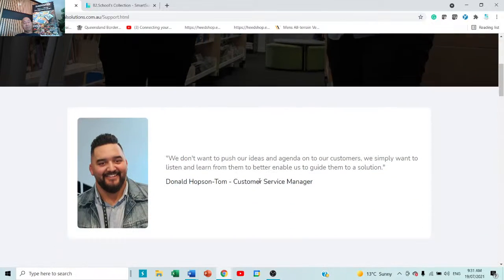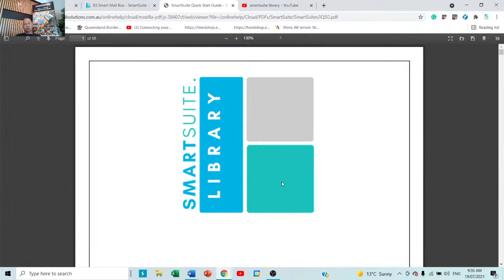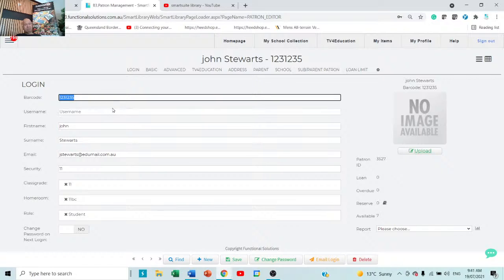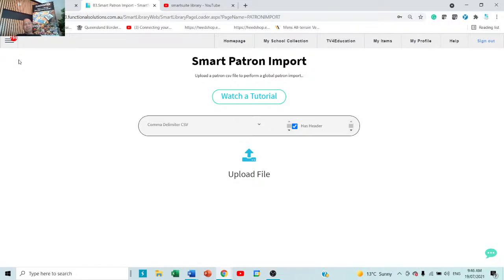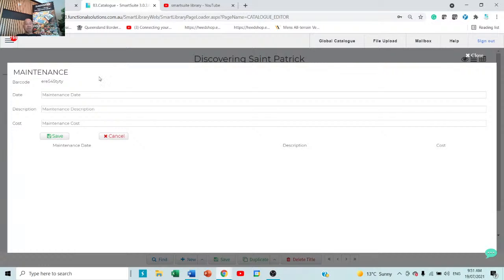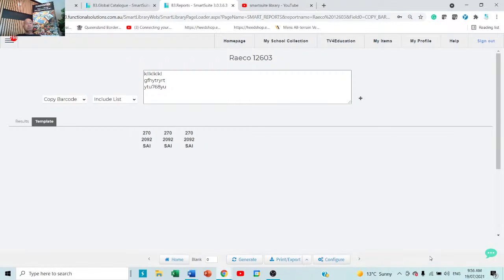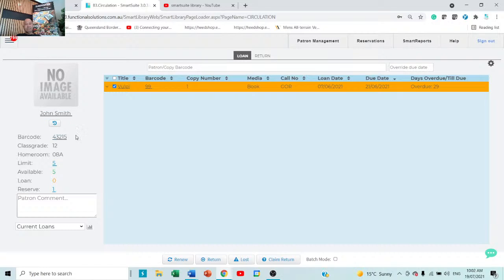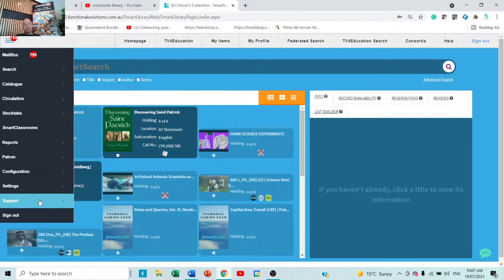SmartSuite-Library Administrator training & Hot Topics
- Cataloguing
- Circulation
- Managing users